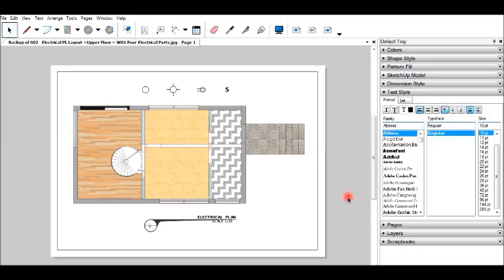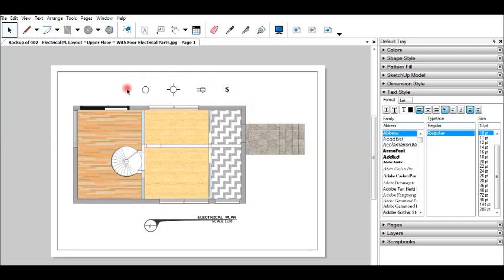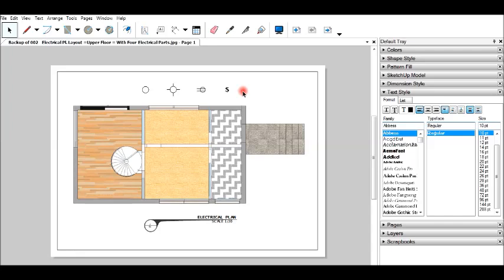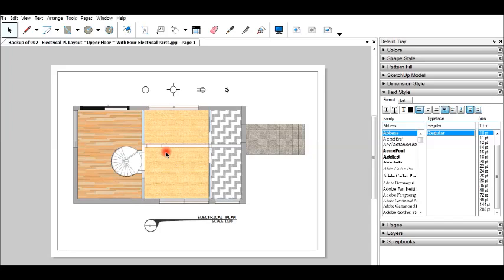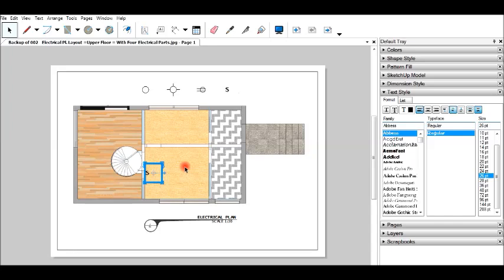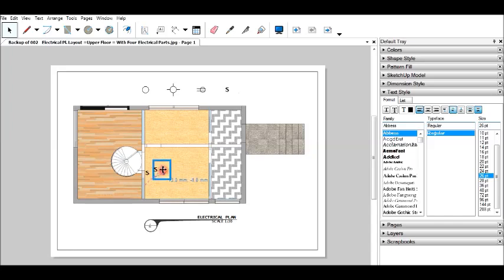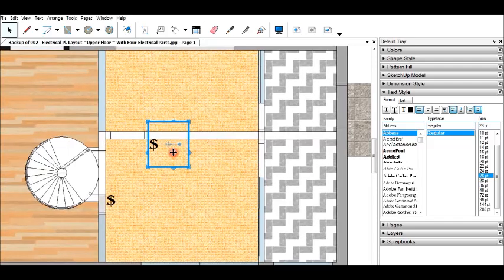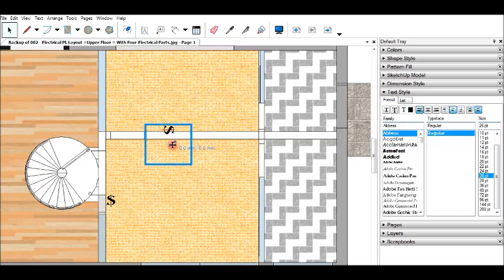No 02 Electrical Plan in SketchUp LayOut 26 07 2023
And lastly you can arrange a short, absolutely FREE 15 minutes Appointment by Email as well in order to get a first initial lesson or conversation about self learning.

ACCELERATED LEARNING - an Intensive Method of study.
The Fastest DISTANCE LEARNING Self-Education METHOD.
Design Programs specialization: AutoCAD, SketchUp, Vectorworks, 3ds Max, Revit, Photoshop.
At the end of every lesson you will receive Very Consistent Step by step PDF file for iteration and implementation.
Unending / long time Support. Absolutely FREE Consultations.

The more you learn, the more you earn!

To SEE HOW Accelerated Method Works, you need to OFFER a payment. Price Negotiable on Request.
I guarantee it will be worth your time.

2 D and 3 D Architecture and Various Product Concept Design.

Work Terms:
30% - 50% upfront
50% at the completion of the order.

!!! Free Consultations ...